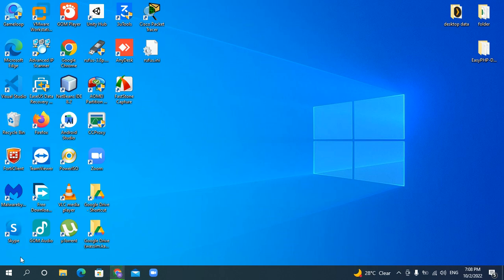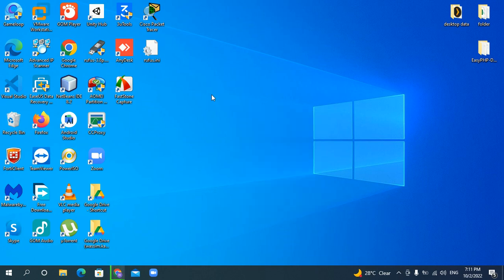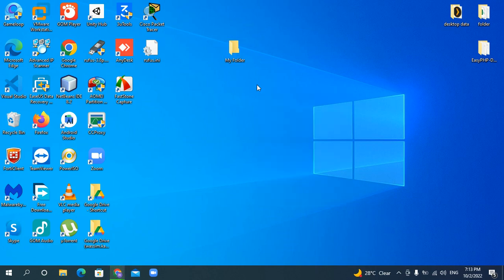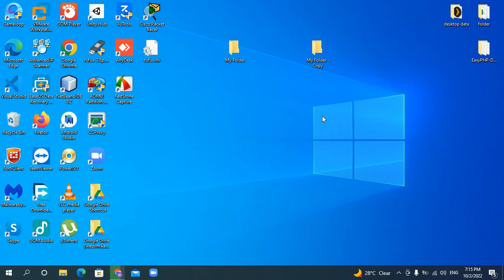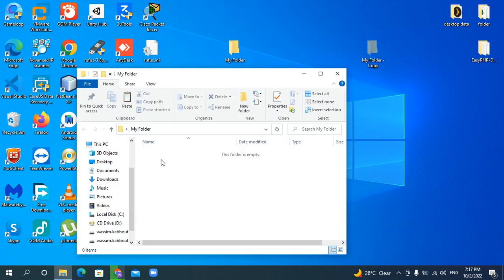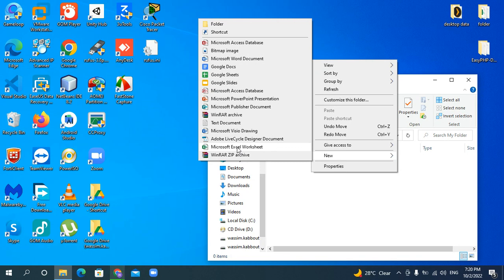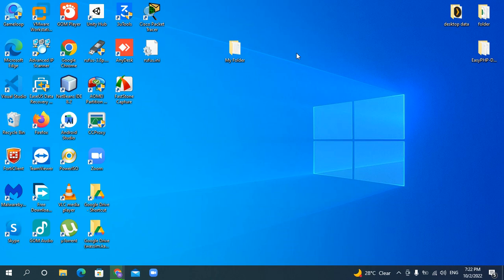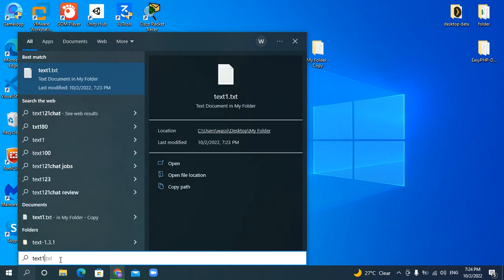02 - Basic Windows Features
This Video introduces the basic features of windows:
- Overview on the Start Menu
- Creating and managing files and folders